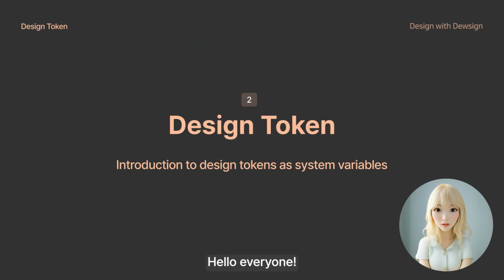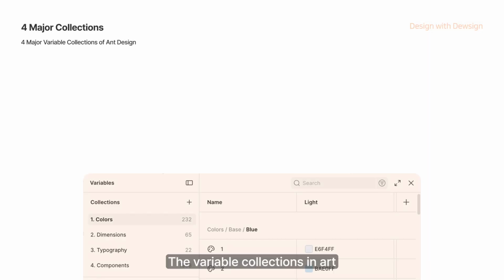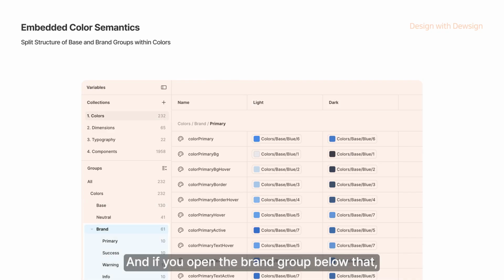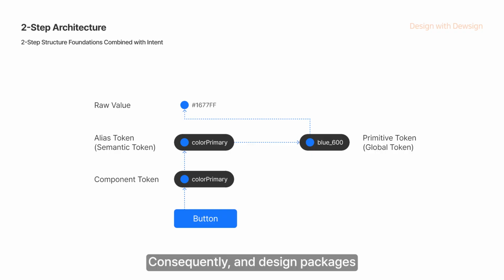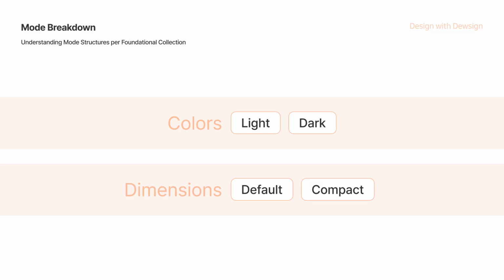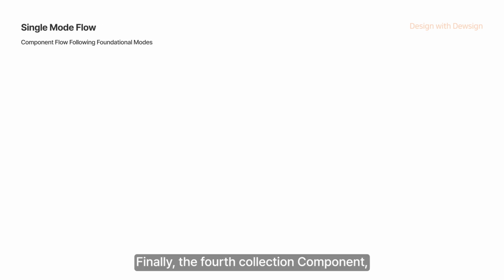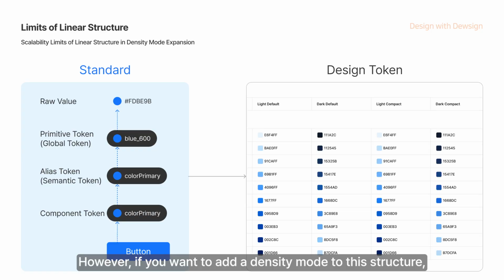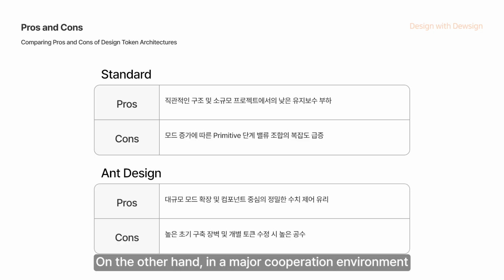Ant Design's Multi-Mode Token Secret | The Architecture Most Designers Never See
Ant Design is one of the most widely adopted design systems in the world, serving products at a scale where light, dark, default density, and compact modes must coexist without breaking a single token.
How do they pull it off?
The answer lies in the token architecture they deliberately designed as they built their Figma system.

This video breaks down Ant Design's multi-mode token structure from first principles: how they separate color from density, why standard architecture fails at scale, and what you can steal from their system today.

📌 Key Takeaways
- Why "one structure fits all" fails for complex products
- The intuitive Standard Structure for small-scale, single-mode apps
- Ant Design's architectural secret for controlling Color × Density in massive SaaS

+ Note: This is a reinterpreted analysis based on Atlassian's publicly available content.

Timeline
0:00 Intro
0:48 Chapter 1 : Structure
3:38 Chapter 2 : Mode
5:44 Chapter 3 : Structural Contrast
7:41 Wrap Up